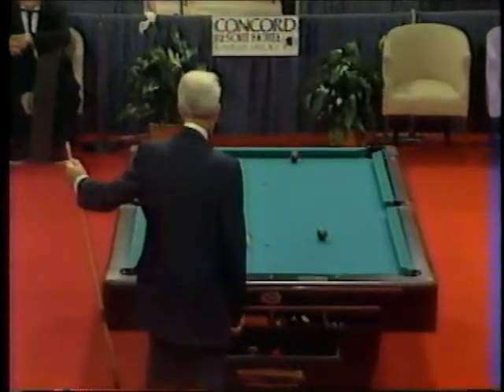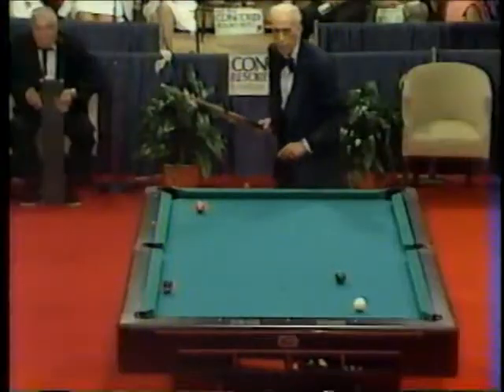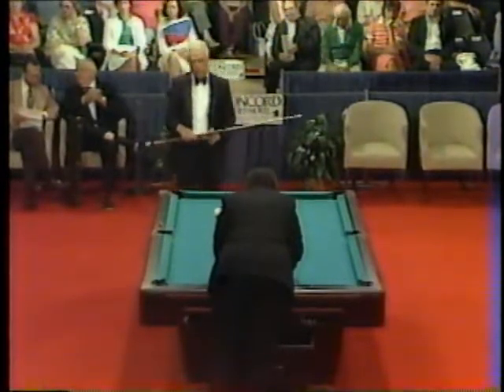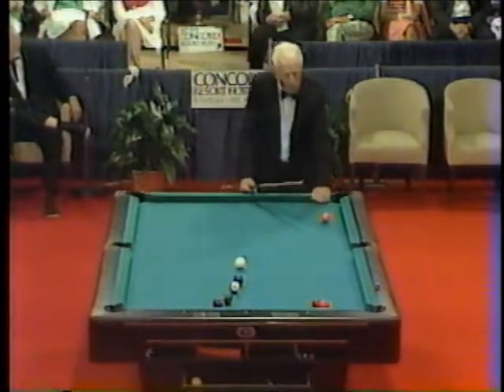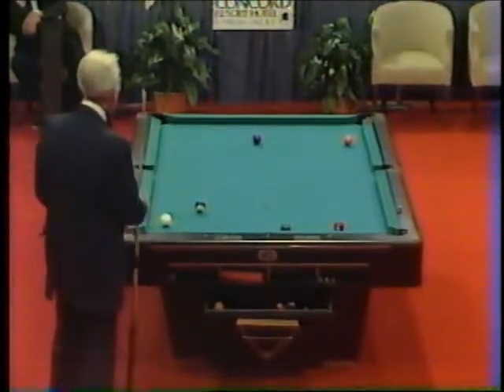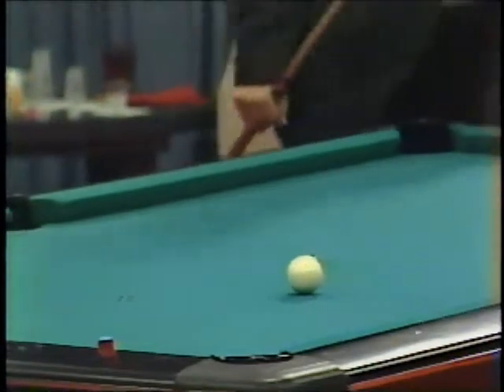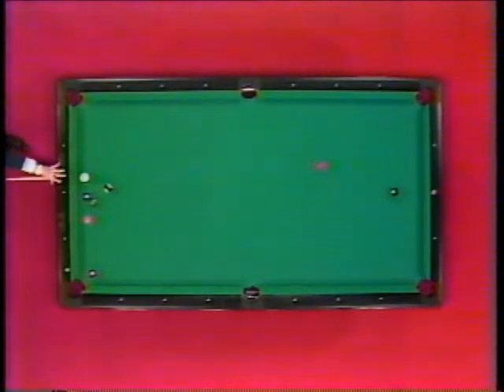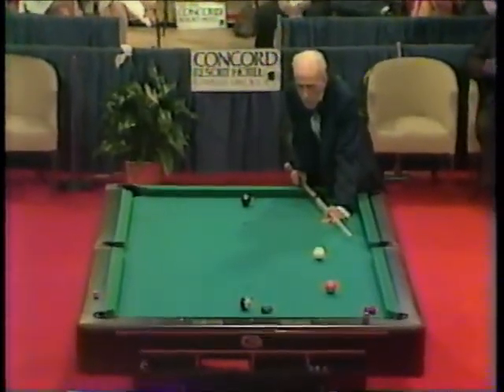Luther Lassiter vs Irving Crane 2 of 3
Behold the skills from two of the masters from the game